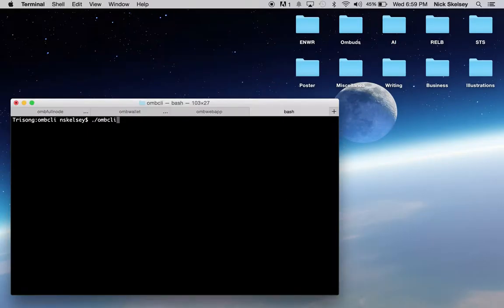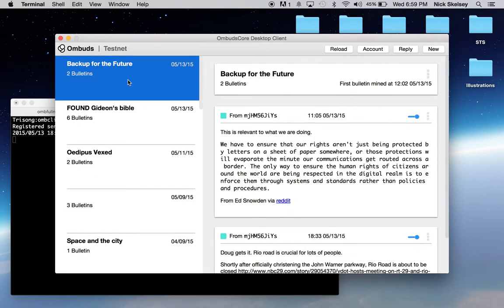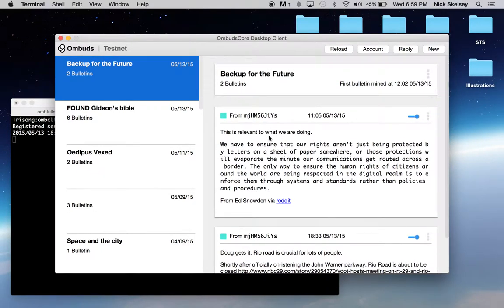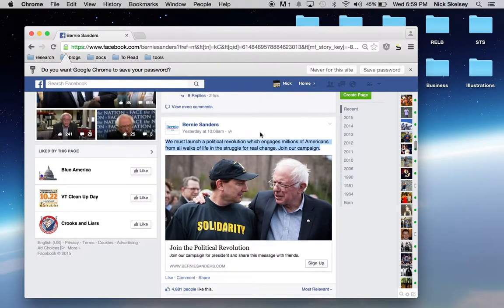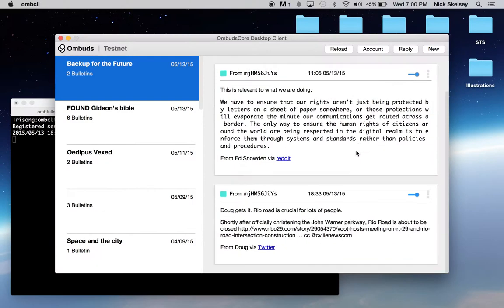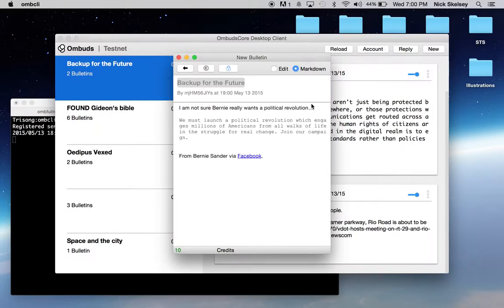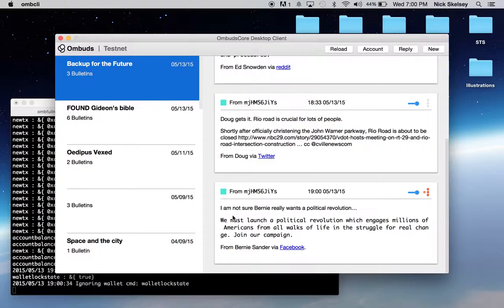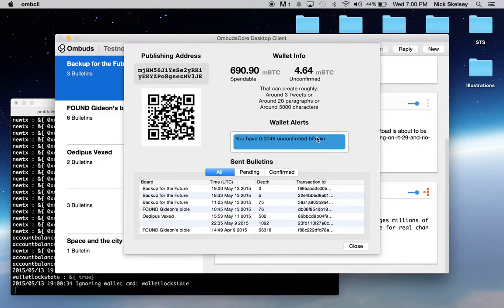OmbudsCore demo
A quick demonstration of the basic functionality of our desktop client Ombuds Core. This is version 0.0.1.